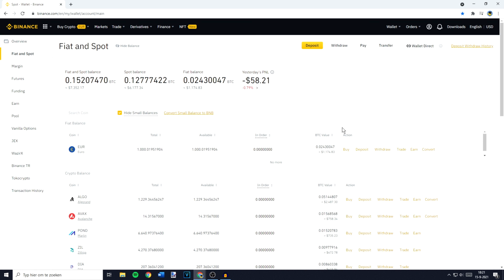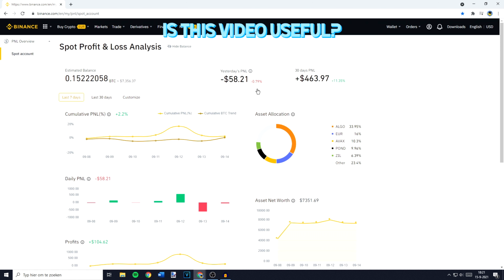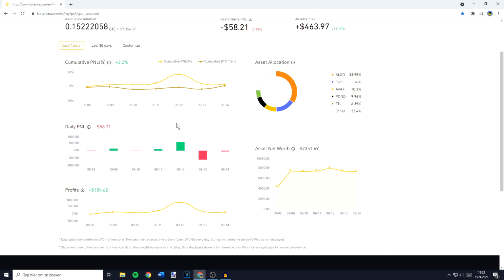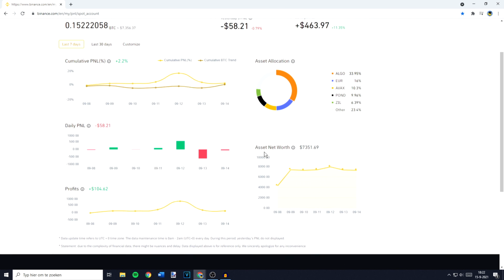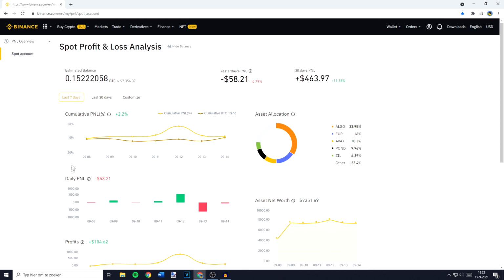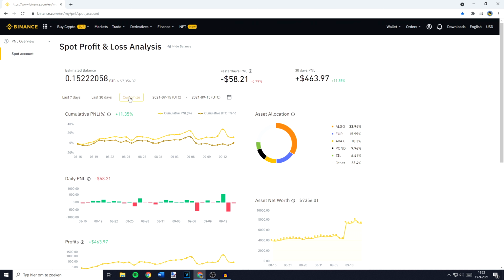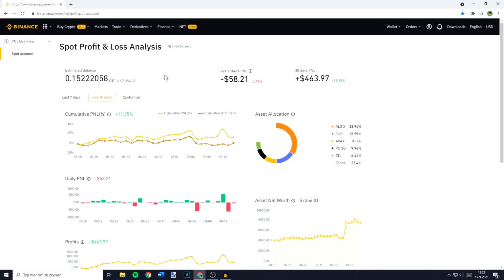How to Find Binance Profit & Loss [PNL] Analysis (2022)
This tutorial is about how to find your Binance Profit & Loss Analysis. So if you want to learn how to find your Binance PnL page, this video is the video you are looking for!

I hope this tutorial - in which I showed you how to find, understand, navigate and see your Binance PnL Analysis - was helpful. Alternative titles for this video could be: binance pnl, binance pnl analysis, binance p&l screenshot, binance p&l statement, 7d pnl binance, binance p&l analysis, binance p&l not showing, binance p&l, binance p&l calculator, binance p&l analysis not working, binance p&l analysis not showing, binance profit and loss, binance profit and loss analysis, binance spot profit & loss analysis.